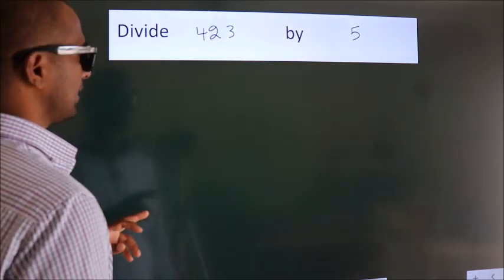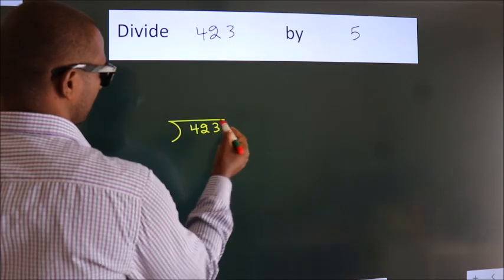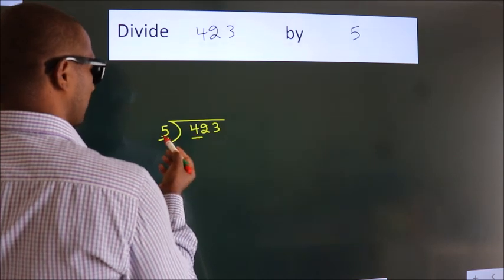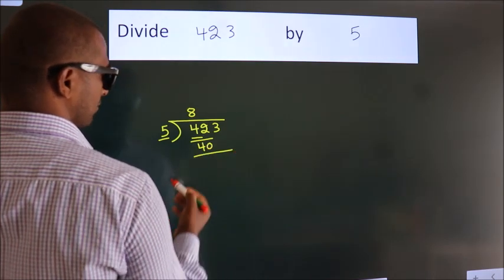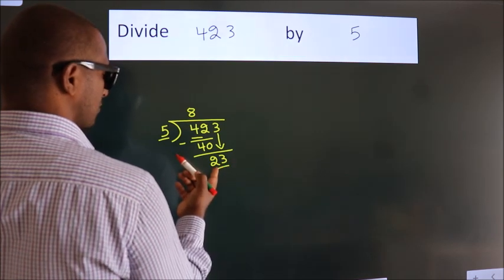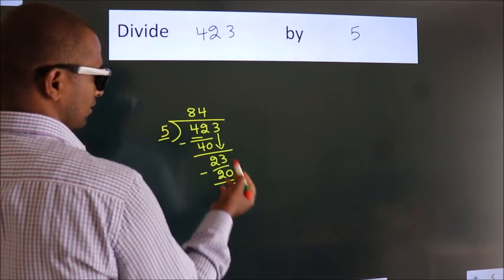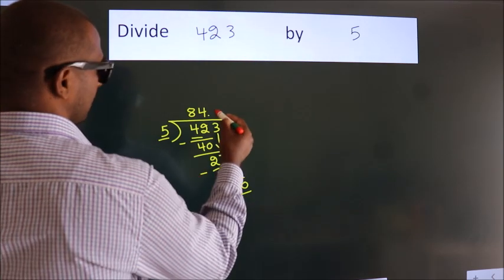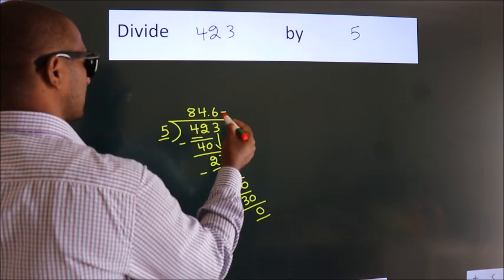Divide 423 by 5 Divide completely